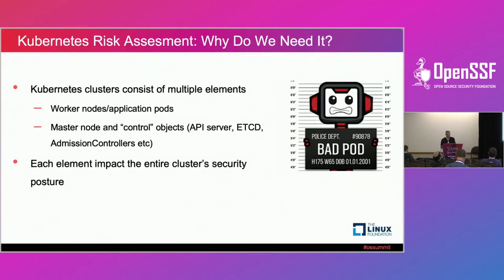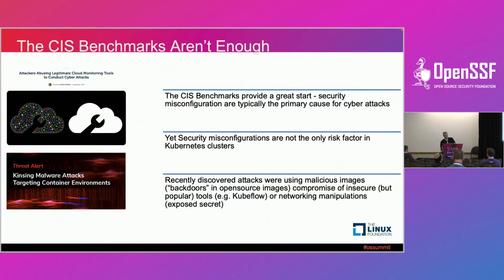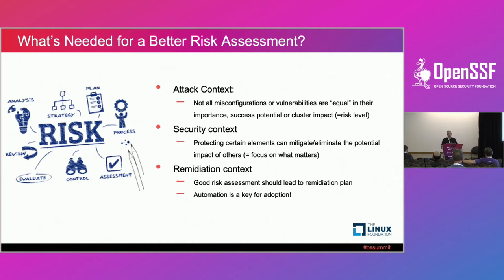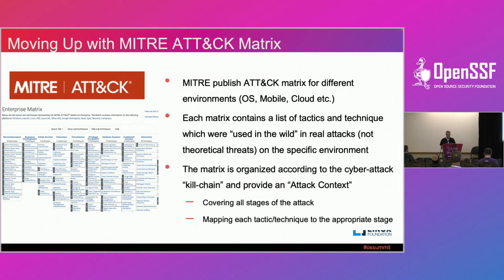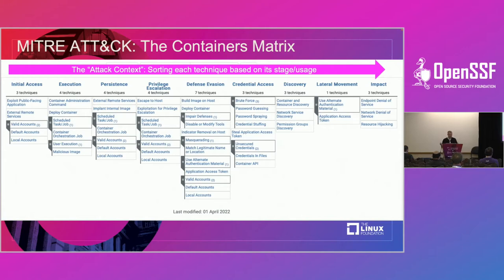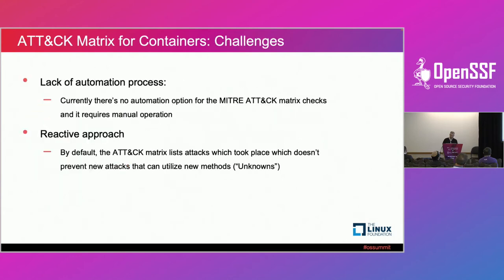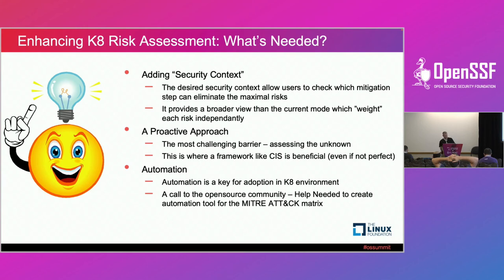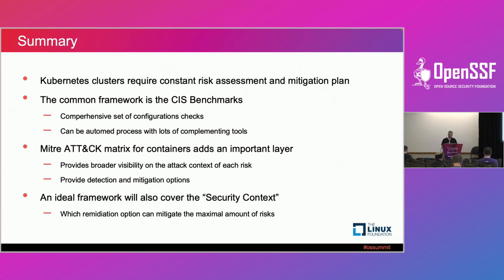Kubernetes Risk Assessment: Time to Go One Level Deeper - Ariel Shuper, Cisco